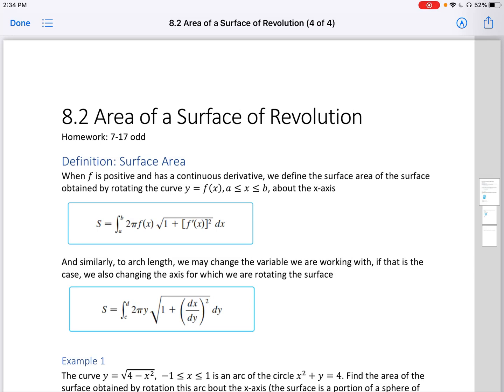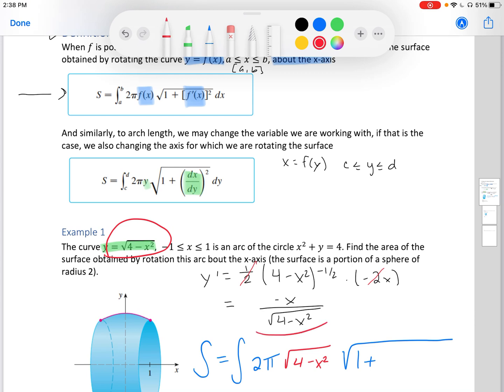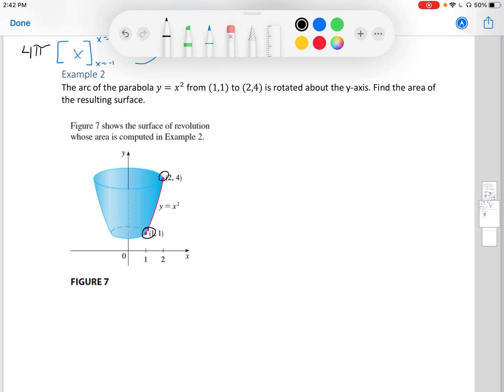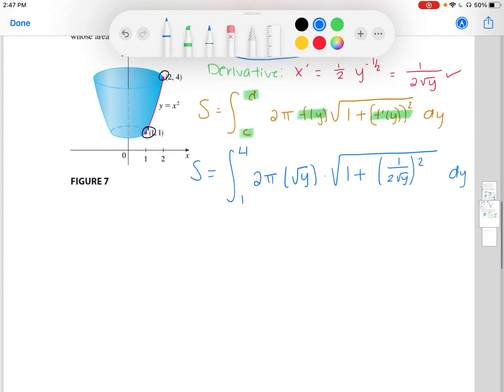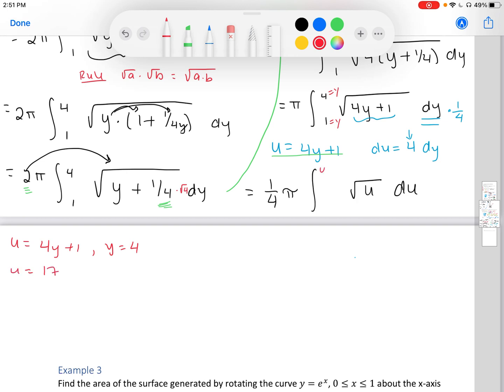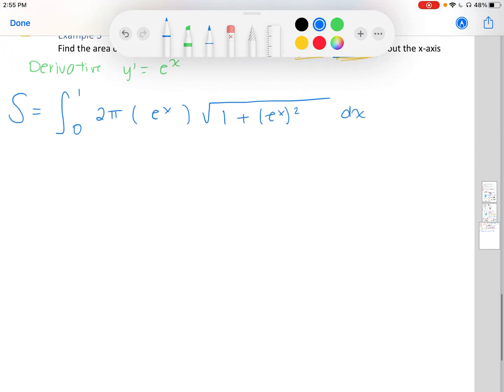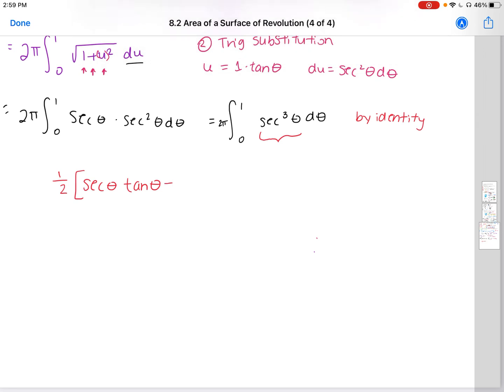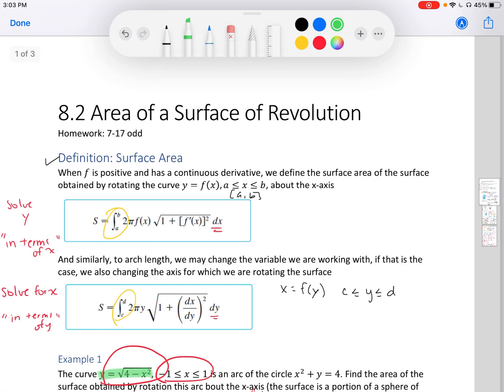Calc 2 Section 8.2